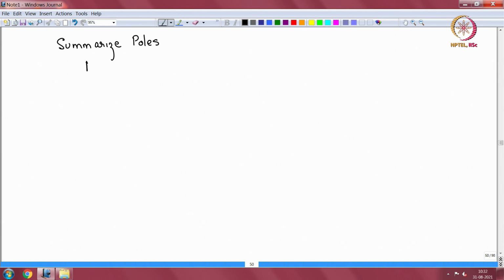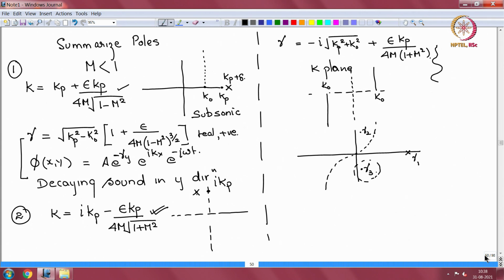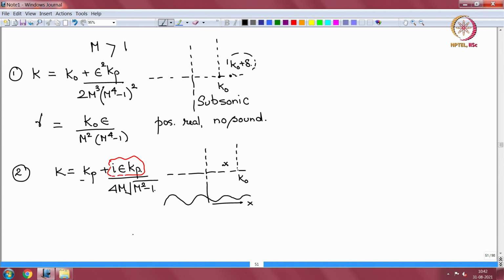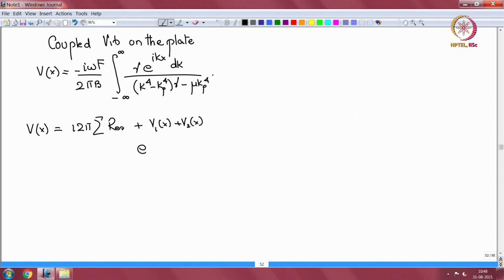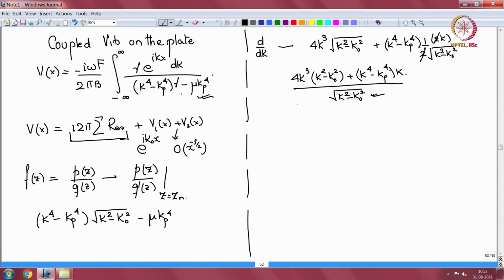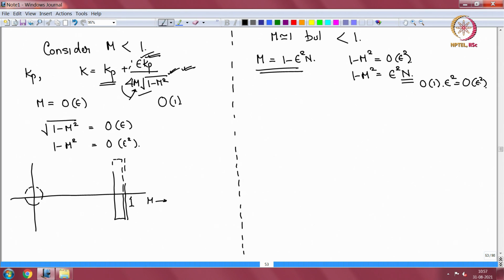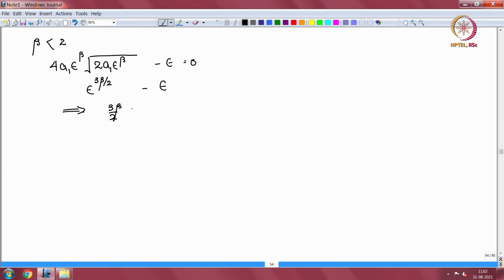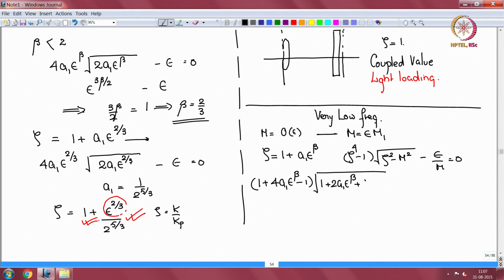Lecture 15: The coupled vibration field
contour integral, branch cut.